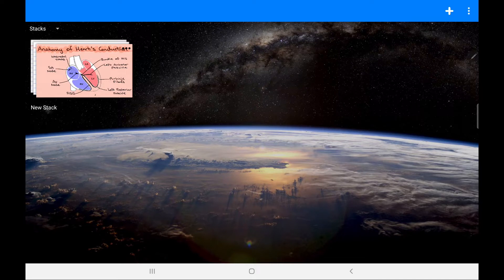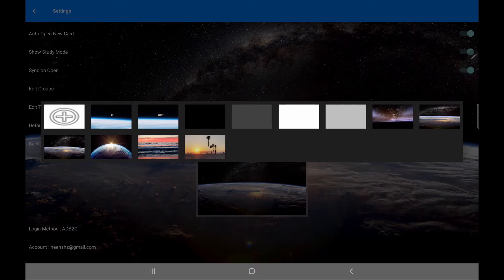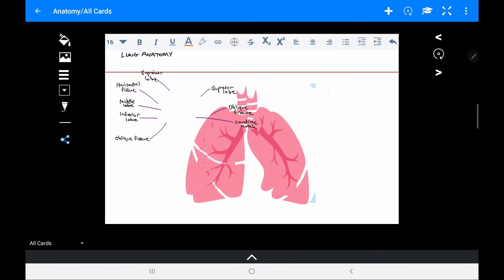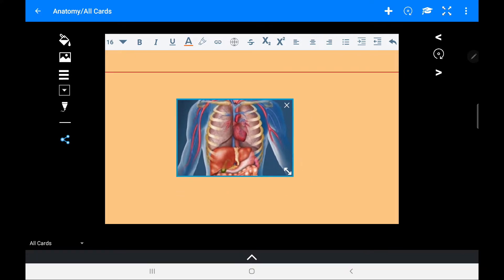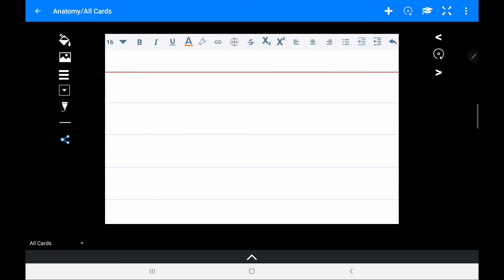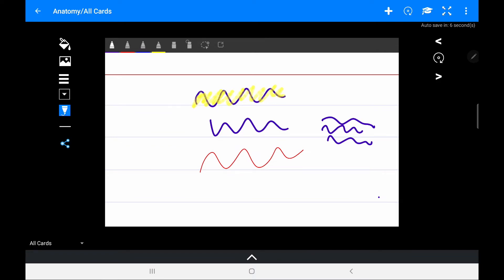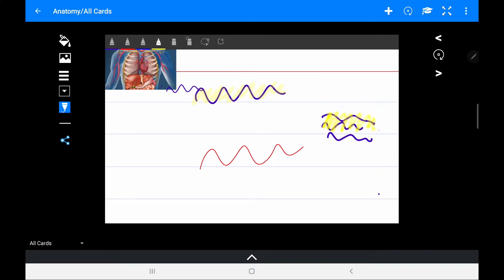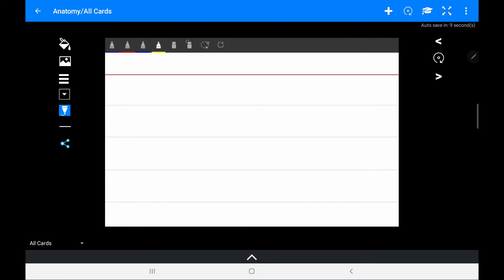#2 NoteDex Flashcards App Review | Tab S7+ Demo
Hello everybody and welcome back to another video from H.S.TV! This is the second part to the NoteDex series in which i'll be showing you all the features in greater depth as well as a sneak peak into the web interface.
 *IMPORTANT*
There's no reason why you don't want a code so GET IN TOUCH! :D

Part 3 (the final part) will be out next week so please stay tuned to find out more about the web version, syncing across devices, sharing decks, and the power user upgrade!